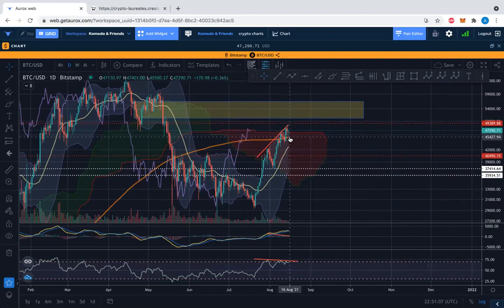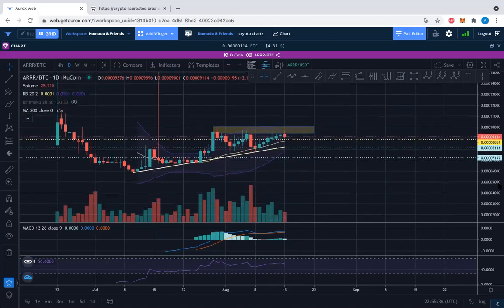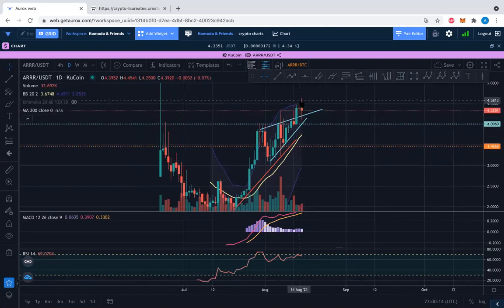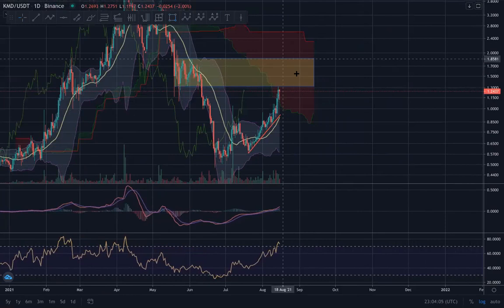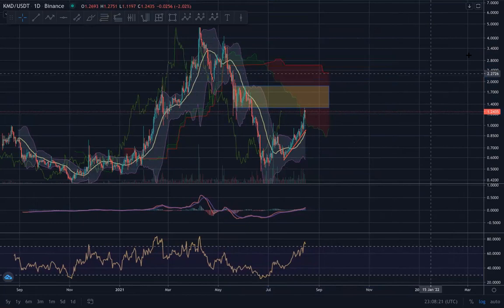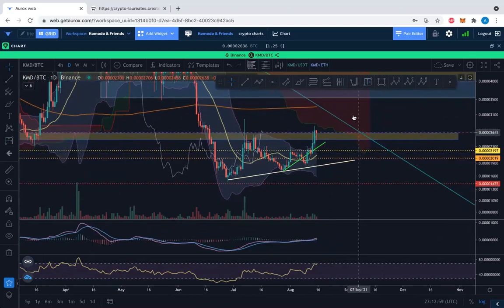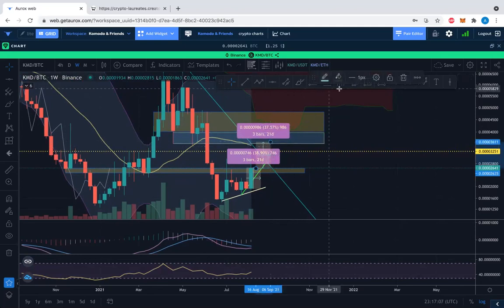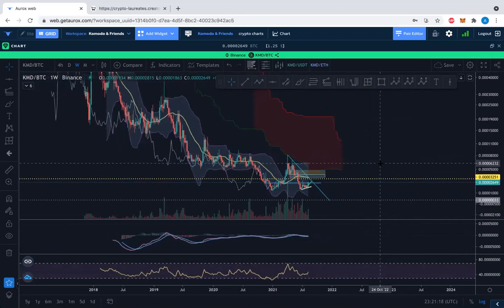BTC & ARRR & KMD - August 15 - (!!) Fun with Fibonacci retracements & extensions (!!)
Pressure keeps building, bubbling up
we're not boiling over yet